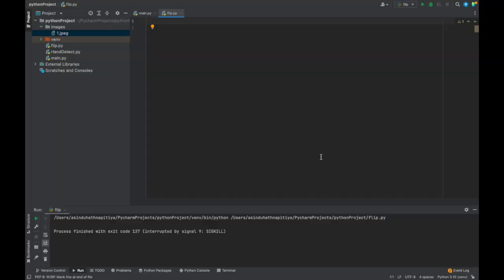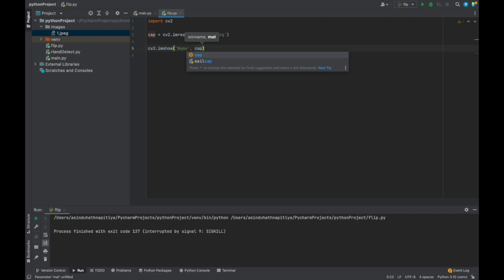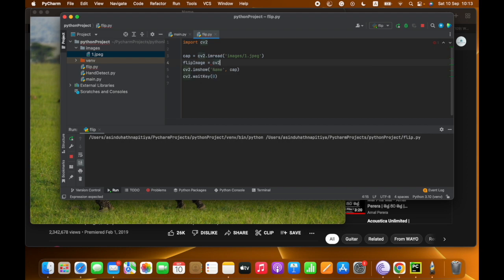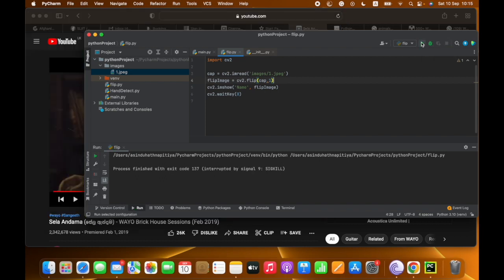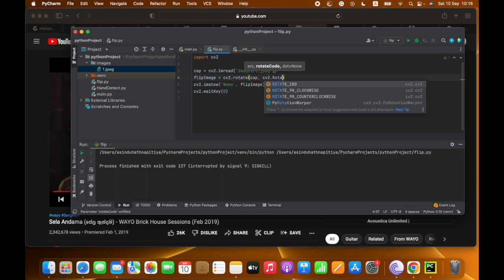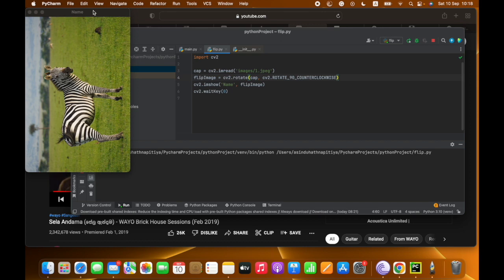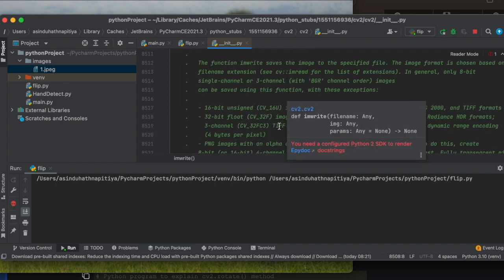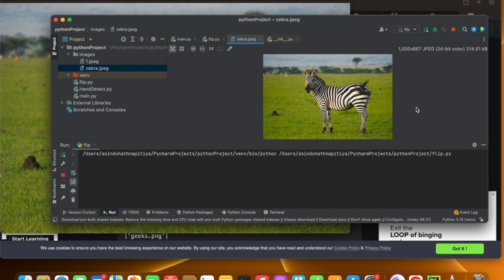flip Images HD 720p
This will explain how to flip and rotate images using python along with the openCV library. Finally, discuss about how to save image into the directory